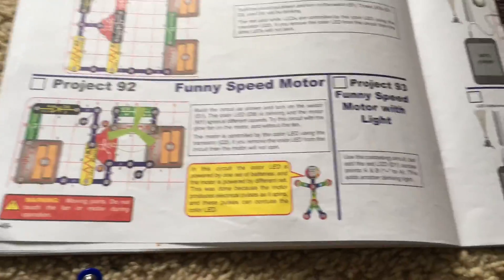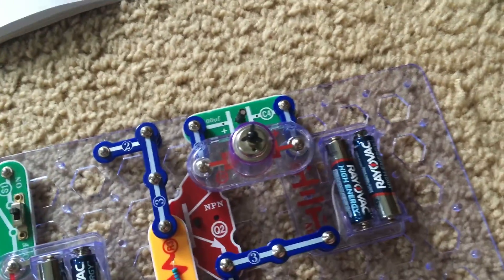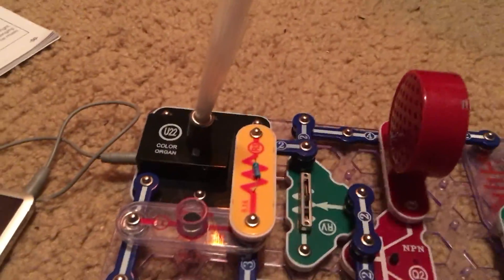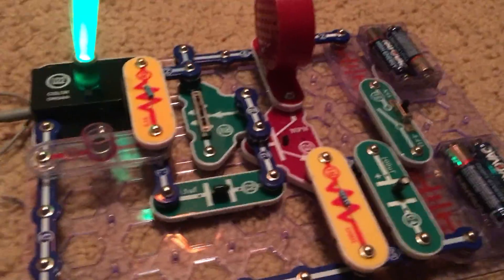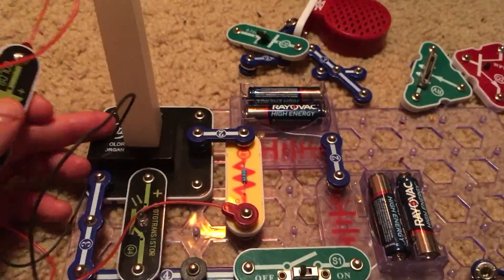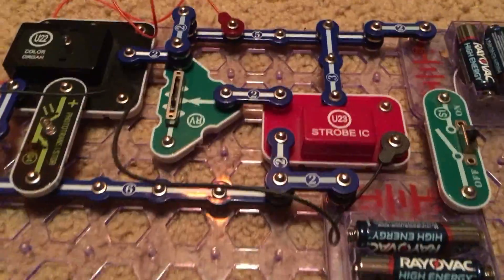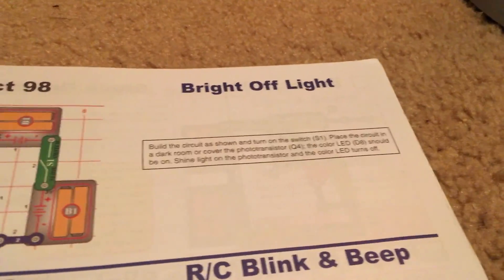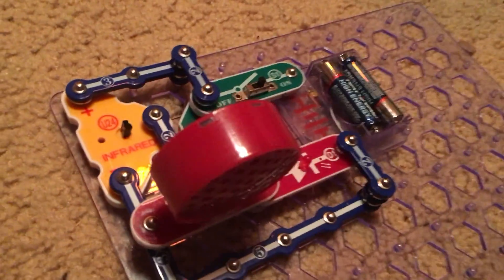Snap Circuits Light: Projects 92-99 (SEIZURE WARNING)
PLEASE NOTE: Projects 94-97 have rapidly-changing color lights that may cause serious reactions in people with epilepsy and those sensitive to changing light patterns.  Please do not watch these project demonstrations if you are prone to or think you will have any adverse health effects.  I cannot be responsible for any health effects resulting from YOUR decision to view these projects.

A demonstration of projects 92-99 of Snap Circuits Light.  Before using Snap Circuits Light or any other electronic kit, please read the instructions on how to use these toys safely and properly, especially if you are experimenting on your own.  Starting with Project 100, all videos are going to have 10 projects due to greater processing and uploading times for longer videos.
Below are the names of the projects and the timestamps in this video if you wish to skip ahead.

Project 92- 0:00- Funny Speed Motor
Project 93- 2:09- Funny Speed Motor with Light
Project 94- 3:14- Light Dance Audio Override (Description Only)
Project 95- 5:54- Light Dance Light Override
Project 96- 7:52- Counting Light
Project 97- 9:32- Adjustable Counting Light
Project 98- 11:42- Bright Off Light
Project 99- 12:59- R/C Blink & Beep